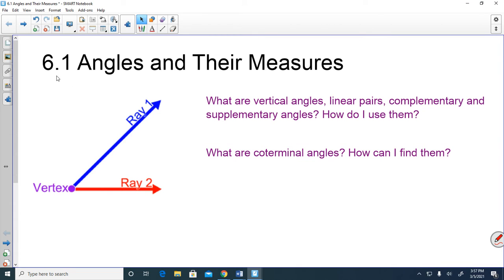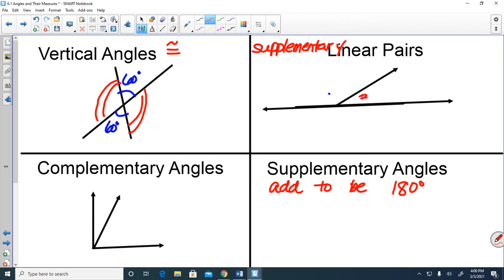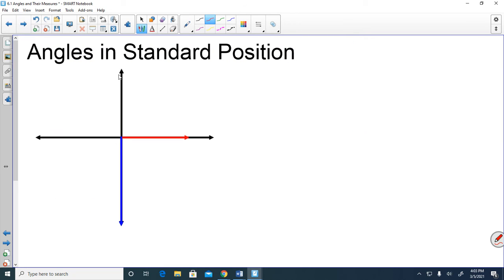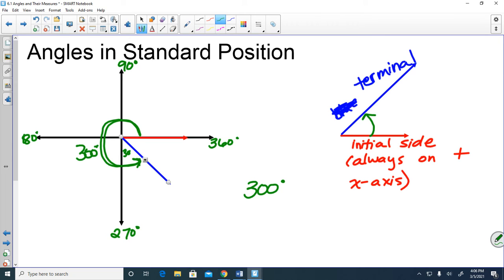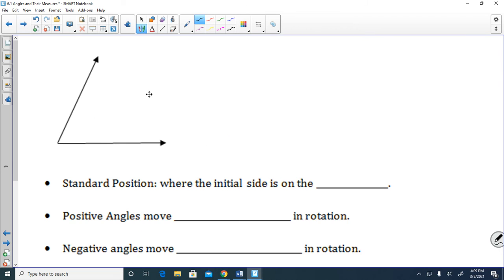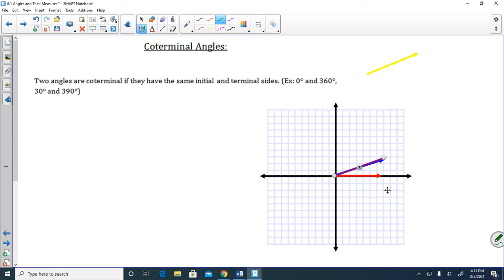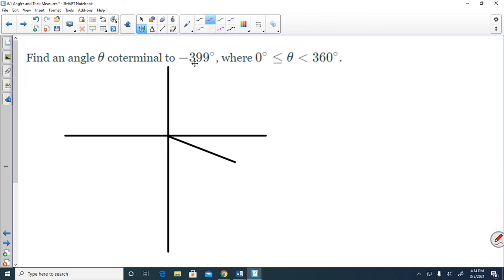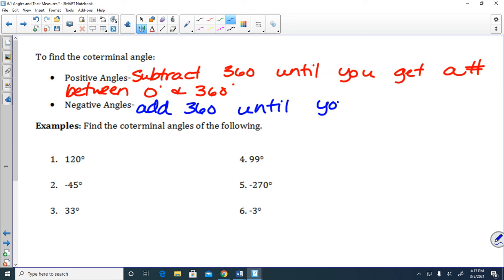6.1 Angles and Their Measures